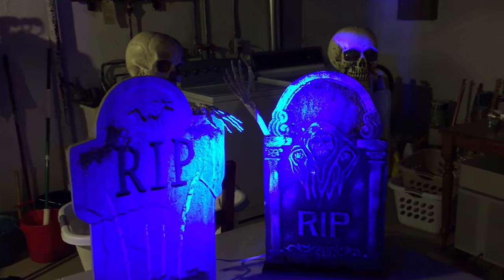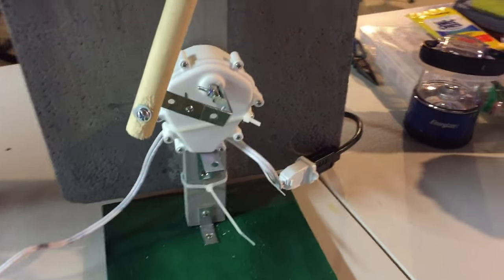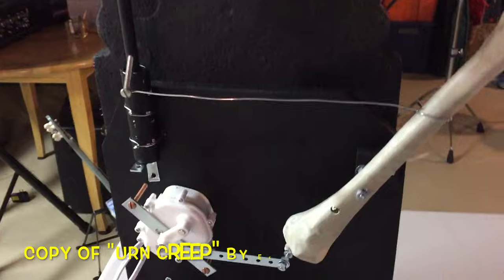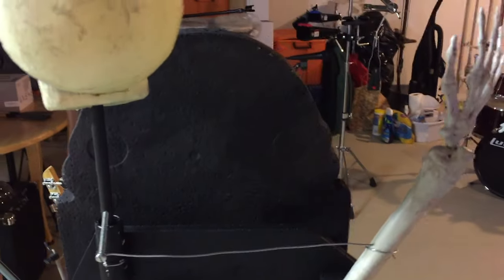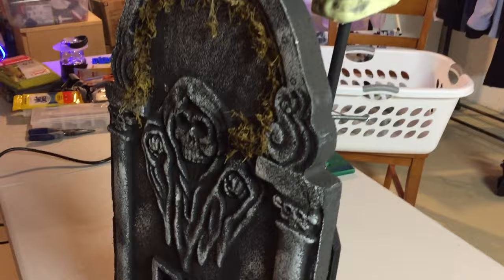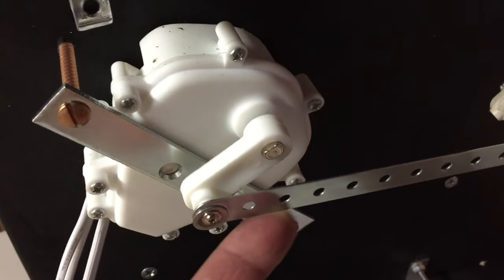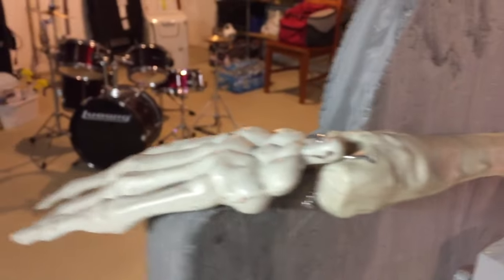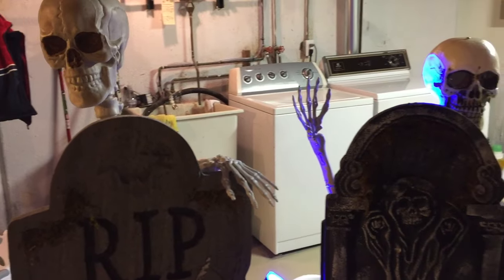Halloween Deer Motor Props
Test driving a couple of outdoor tombstone "poppers." Many thanks you YouTuber Eerie Acres Cemetery and others for inspiration!